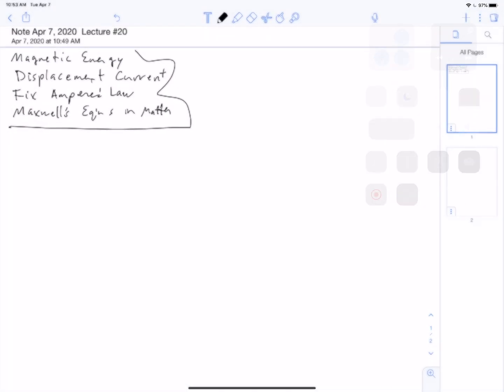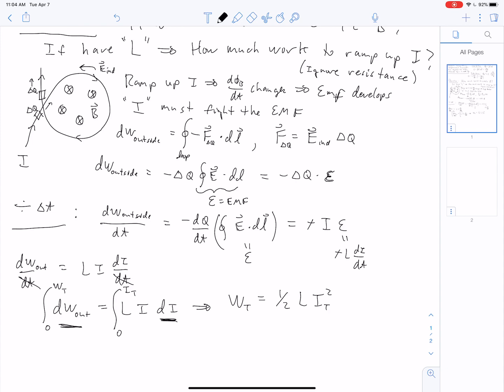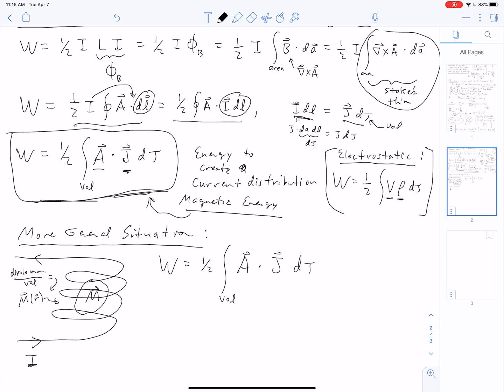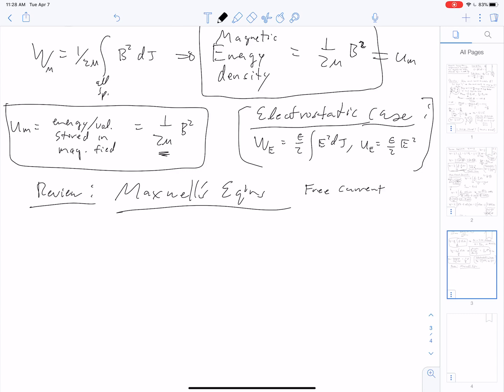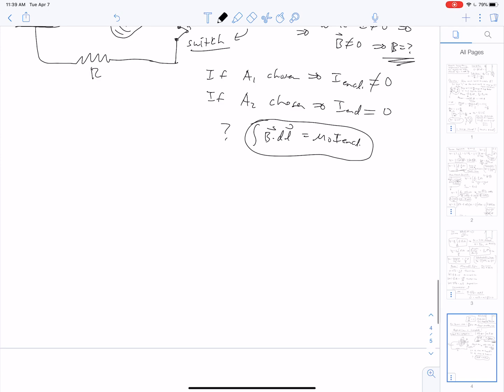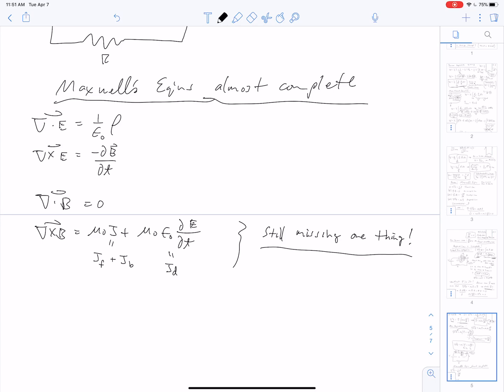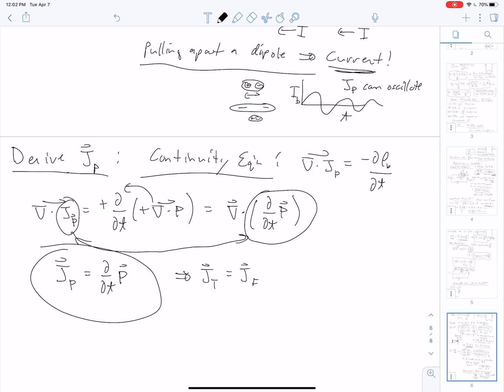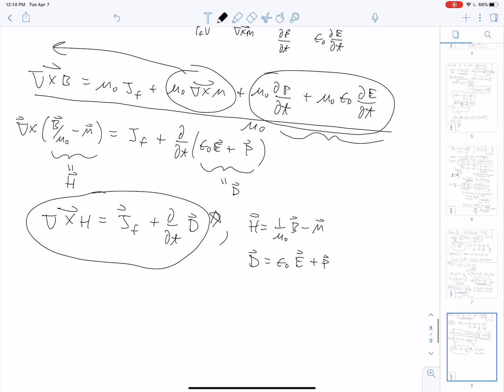Lecture #20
This lecture is a discussion of magnetic energy starting with the concept of inductance and leading to the concept of magnetic field energy density.  It also presents a discussion of displacement current and polarization current, as well as how to write Maxwell's equations in a way that includes the effects of nearby matter.